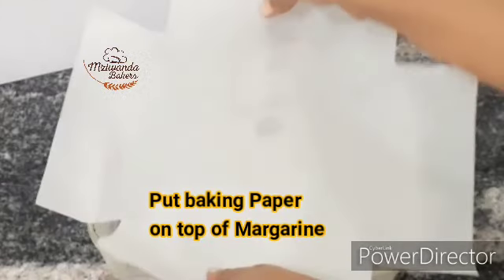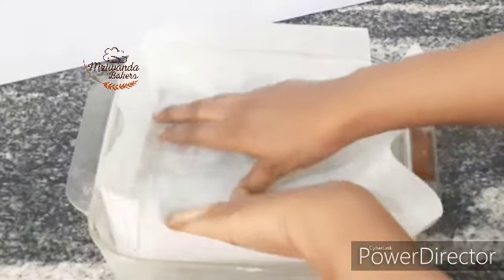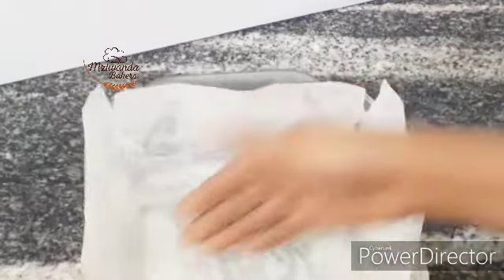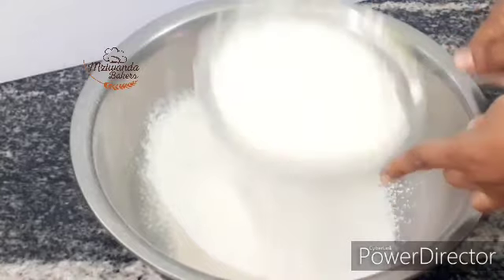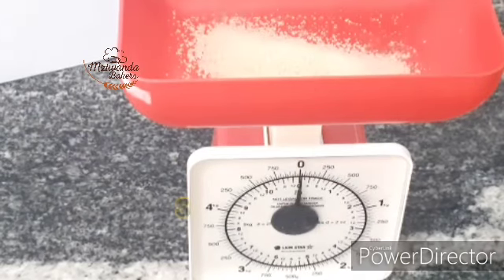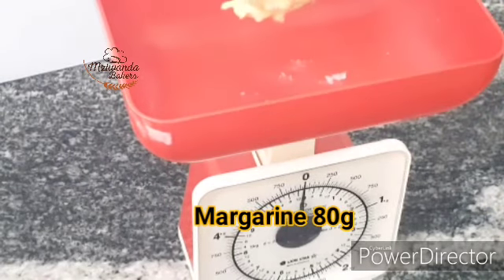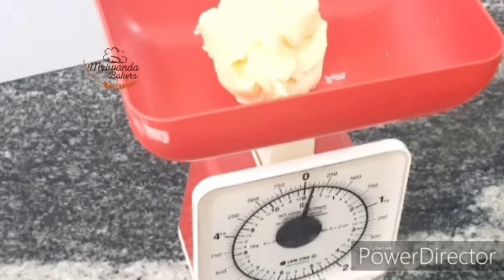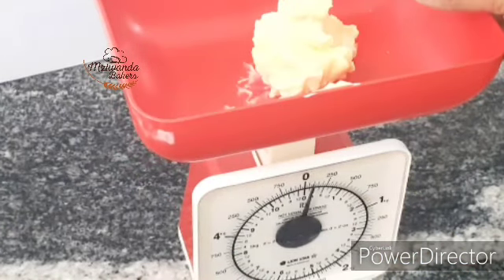CAKE IMPROVER RECIPE UNGA ROBO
CAKE IMPROVER RECIPE
250G FLOUR
150g Sugar
80g Margarine
30g Improver
5 Eggs
1/4 tsp salt
5mls Vanilla flavour
1/2 tsp Lemon flavour